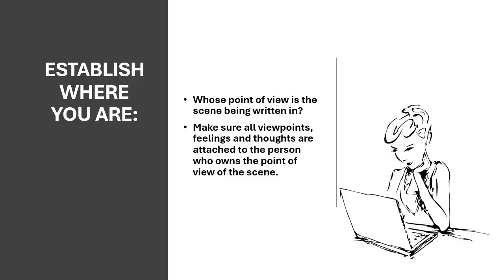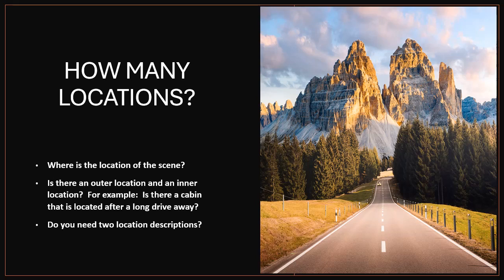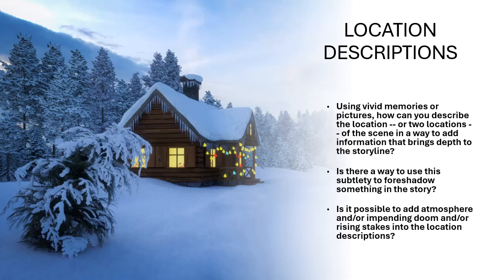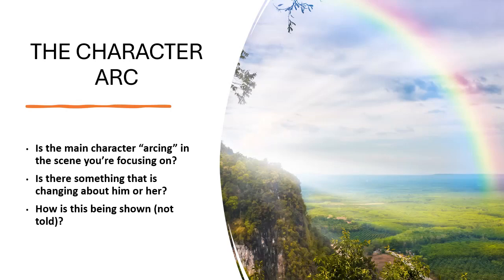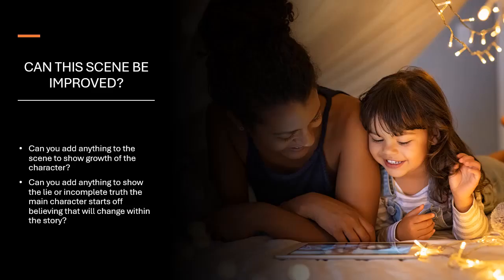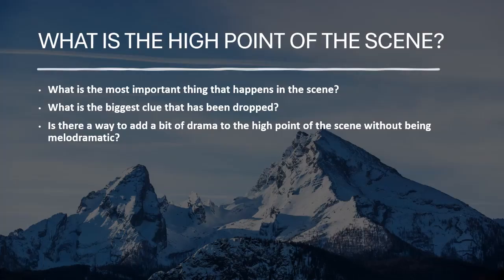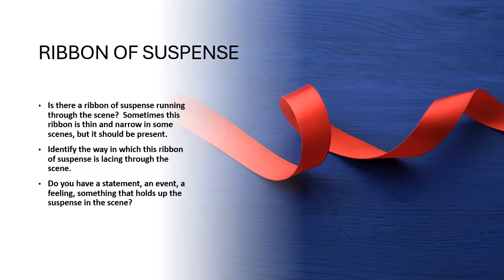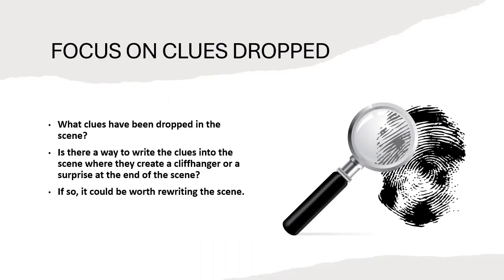Mystery Novel Scene Improvement Checklist - Learn to take your scenes up a notch or two - 2024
In this short video, I go over a new Scene Improvement Checklist that I put together.  This is another checklist I wish I had as a brand new author.  The purpose of the list is to allow you to take the scenes after you think they are done, and to check the list and see if you can take them up a notch or two.